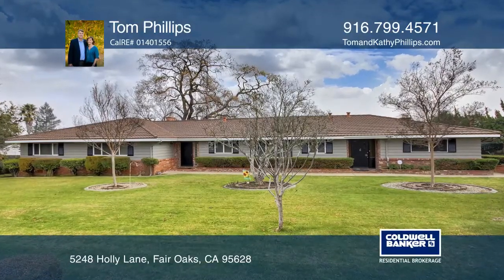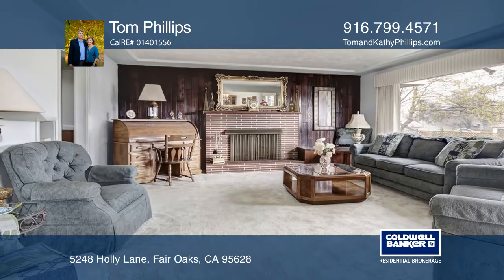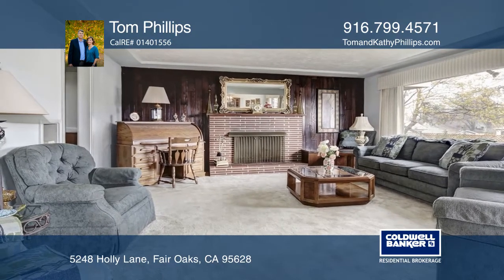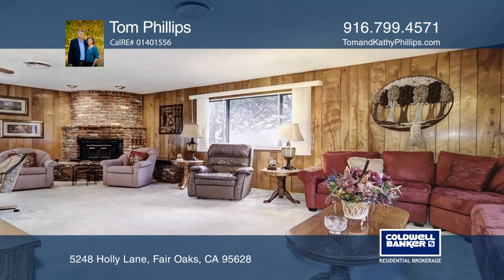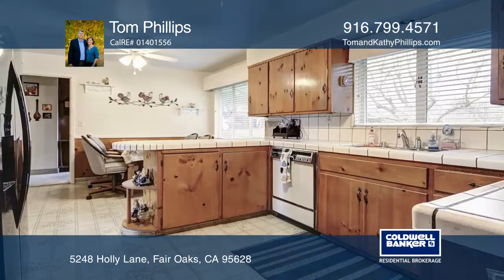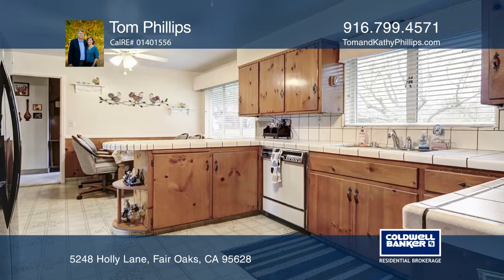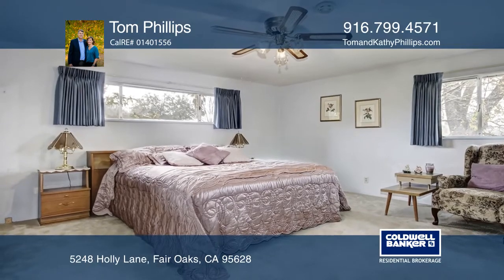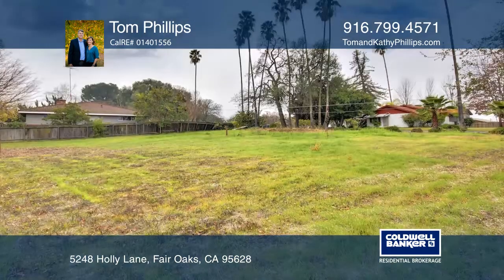5248 Holly Lane Fair Oaks, CA | ColdwellBankerHomes.com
5248 Holly Lane, Fair Oaks, CA

Step inside and enjoy this spacious home that offers four large bedrooms and two and one-half bathrooms. There are oversized living and family rooms. The remote fourth bedroom has a separate entrance. This spectacular home sits on approximately .78 acres and has endless possibilities.